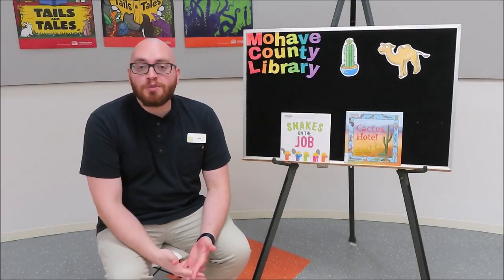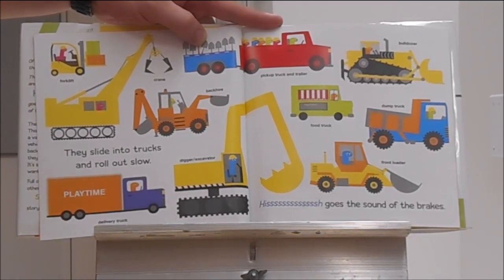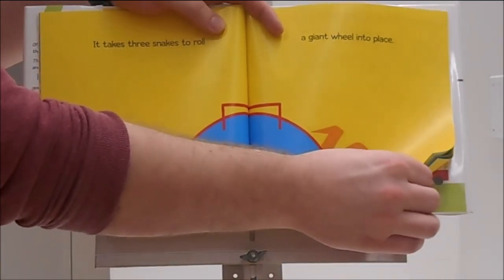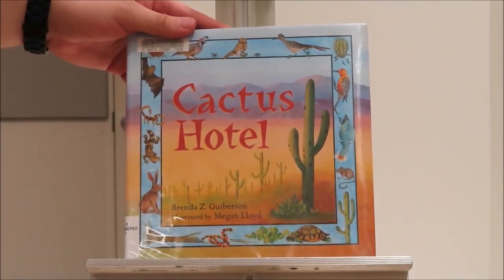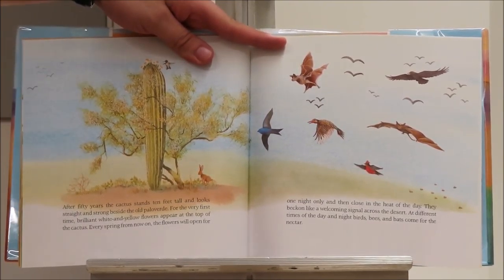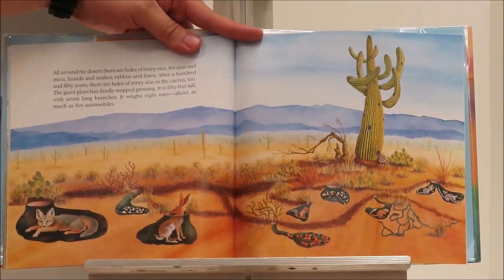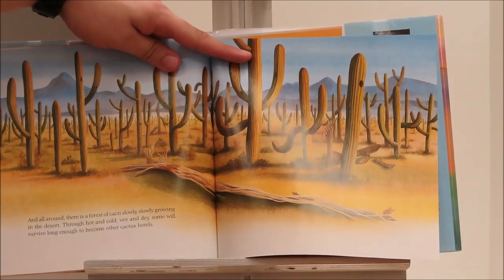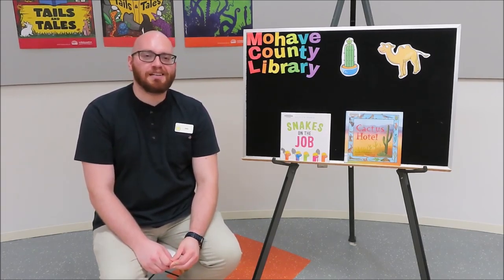Mohave County Library Summer Reading Virtual Storytime Week 5 - "Deserts"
Mohave County Library presents the fifth installment of our 2021 Summer Reading Virtual Storytime - "Deserts"

Mr. Jake reads

"Snakes on the Job"
by Kathryn Dennis

AND

"Cactus Hotel"
by Brenda Z. Guiberson,
Illustrated by Megan Lloyd

Mohave 2021 County Library Summer Reading Program - "Tails and Tales"
First air date 06/30/2021